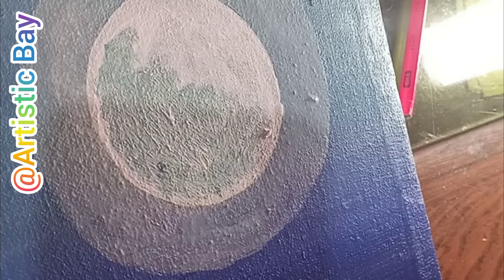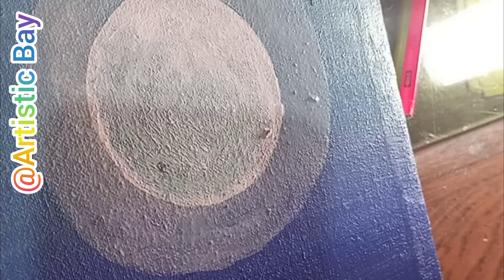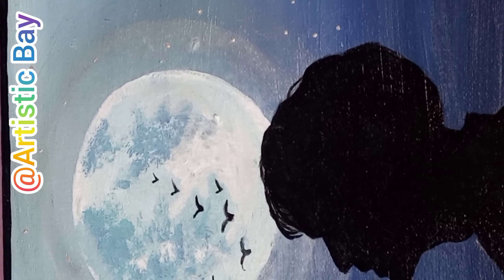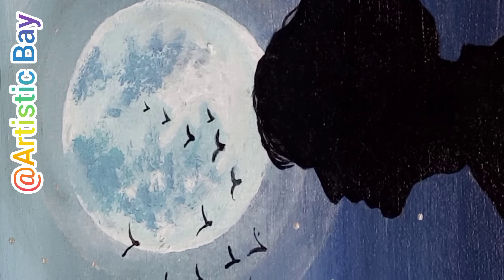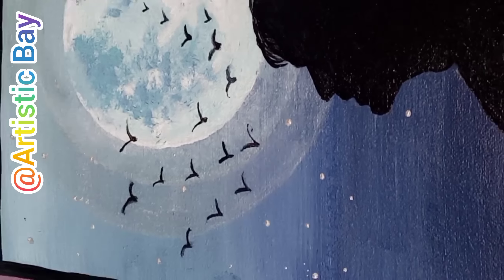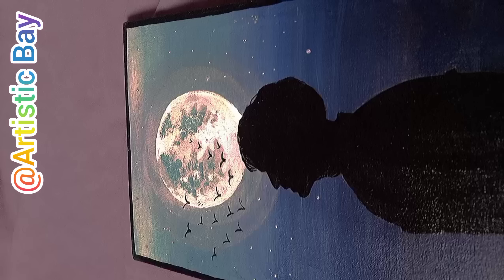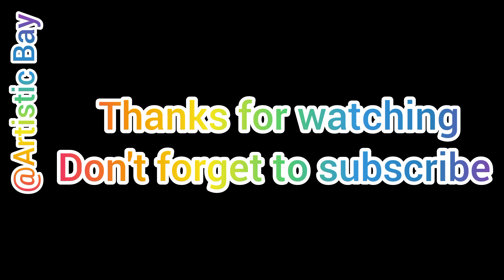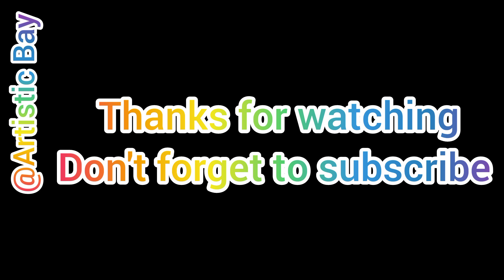luminous Moonlight Acrylic painting with tip 🎨